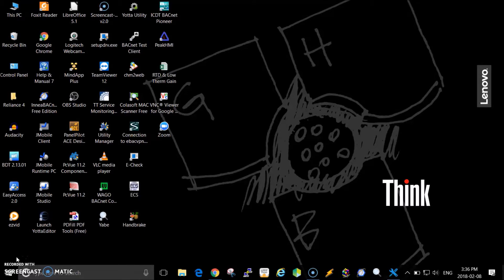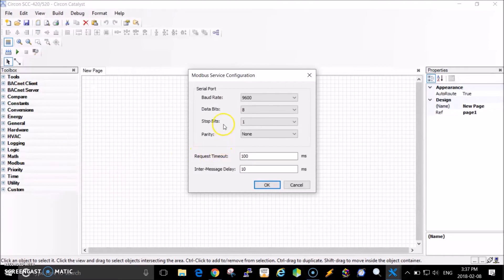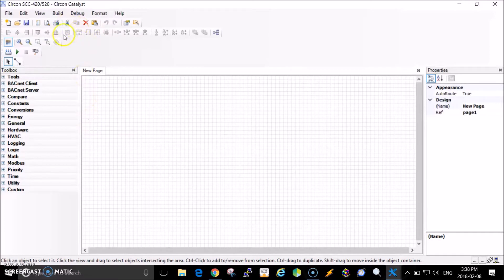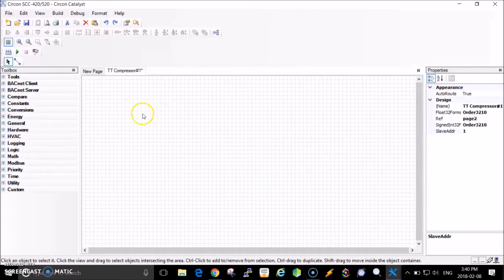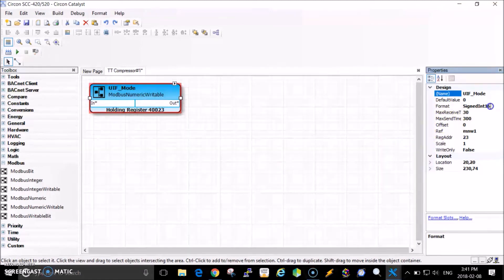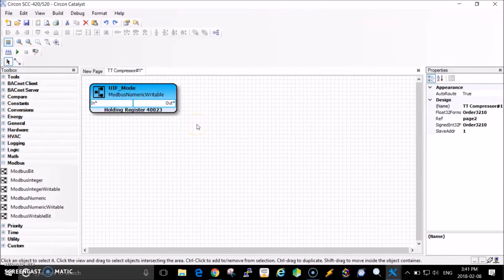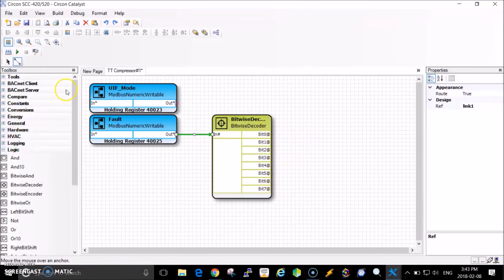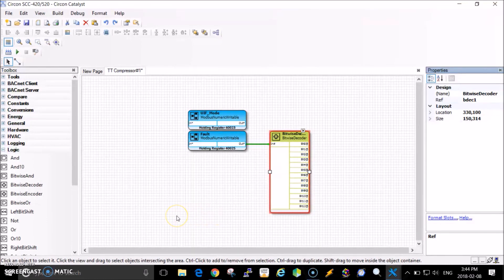How to Read Modbus Data From a Danfoss Turbocor Compressor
This video shows how to use SCC-520 to read data from one or multiple Danfoss Turbocor TT compressors.